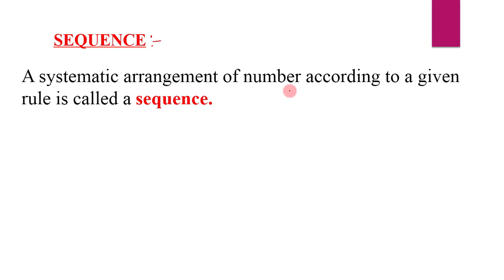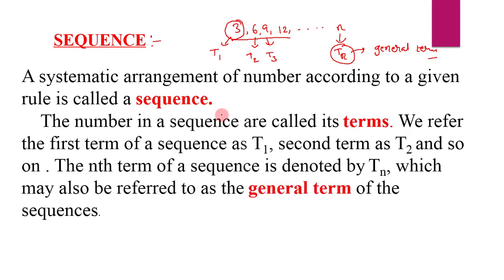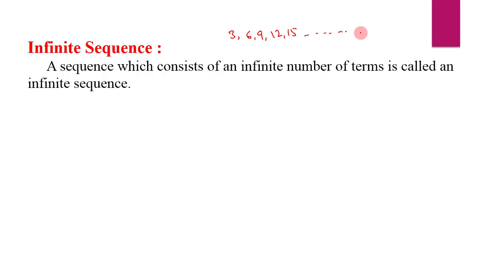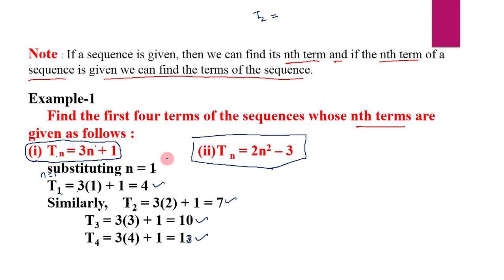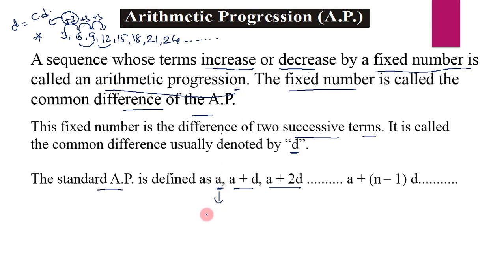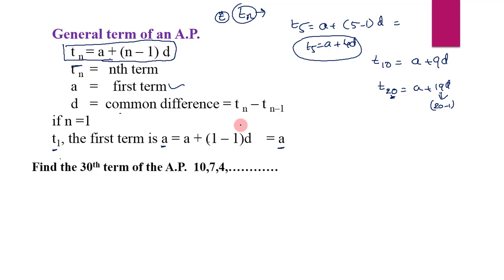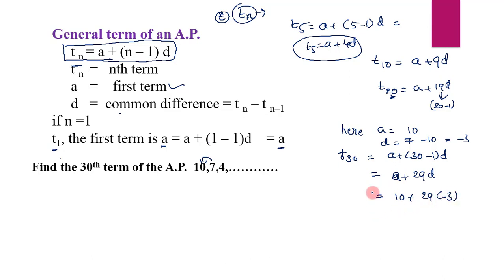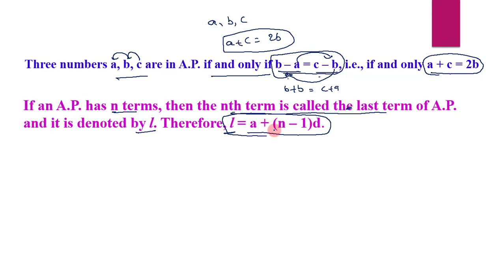Progressions of class 10 II Introduction II ARITHMETIC Progression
TS&AP CLASS 10
progressions of class 10
Introduction